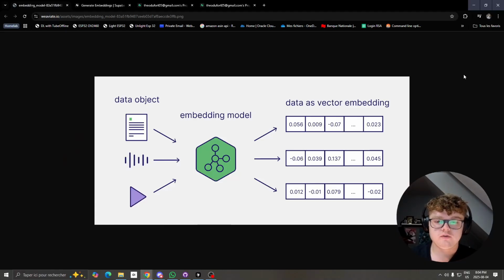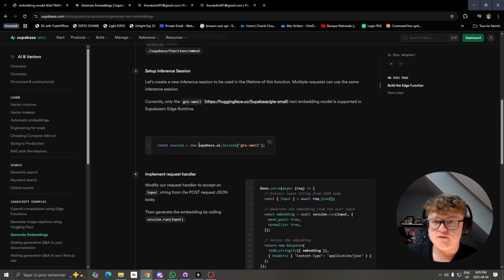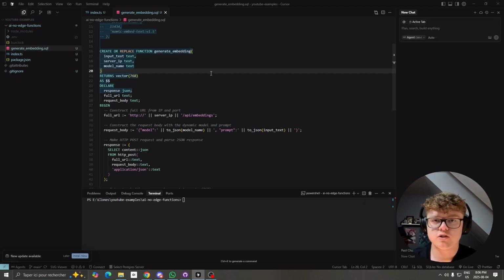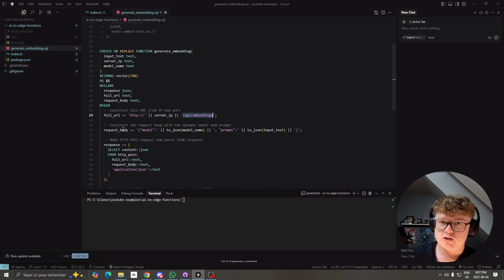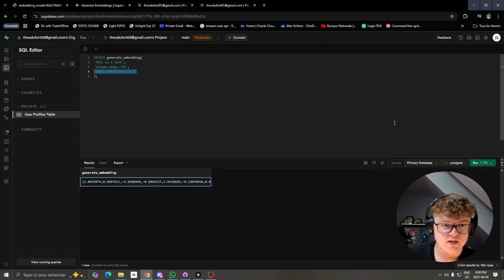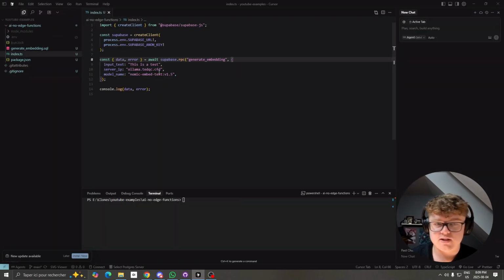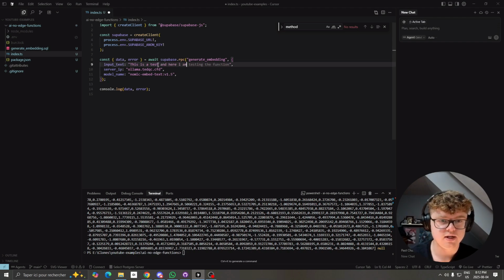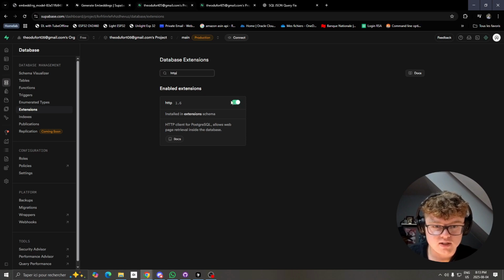SQL Functions Can Call Your APIs Now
Timestamps:
00:00 Supabase SQL Functions Can Call APIs Now - Intro
00:35 Building API Calls Inside Supabase SQL Functions - The Goal
01:20 Supabase Recommended Approach for Calling APIs from SQL Functions
02:20 Writing the Supabase SQL Function to Call an API
04:45 How to Call the Supabase SQL Function
06:45 Enabling the Supabase HTTP Extension for API Requests